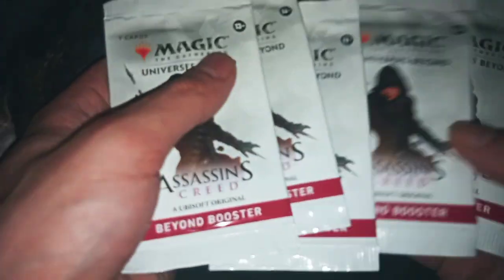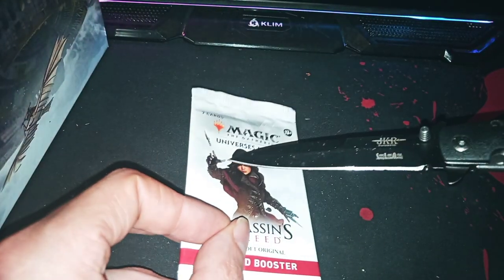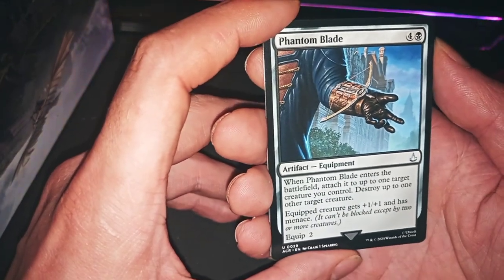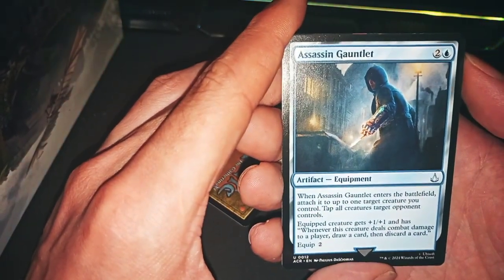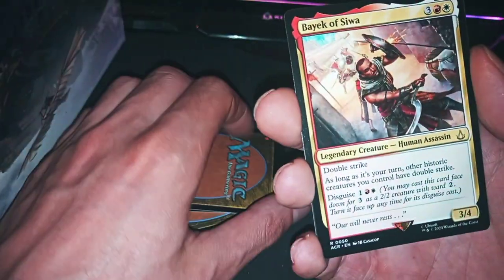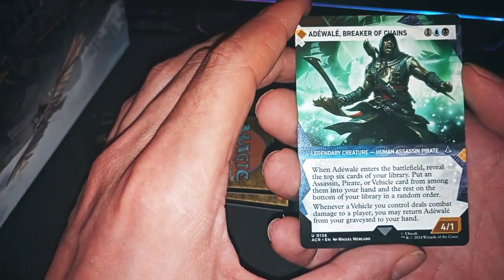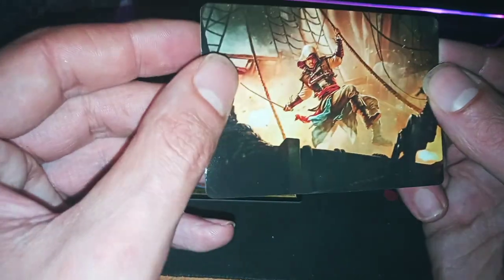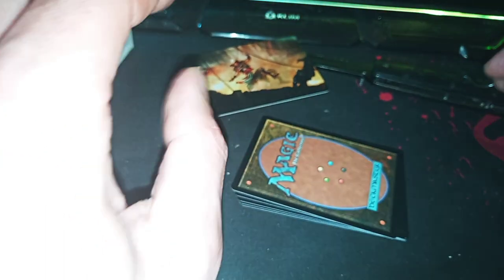UNBOXING AssASSIN'S CREED UNIVERSES BEYOND MTG - PLAY BOOSTER 1/9